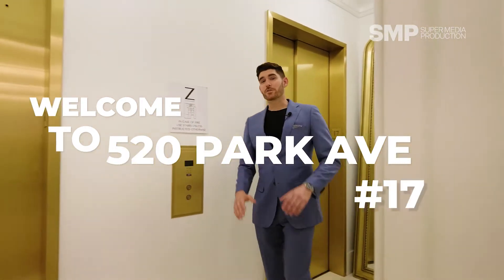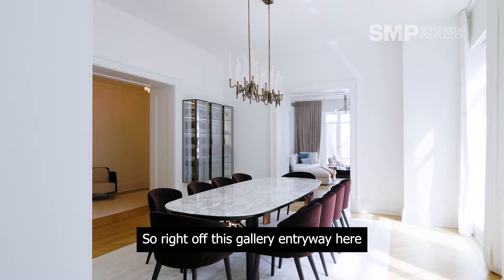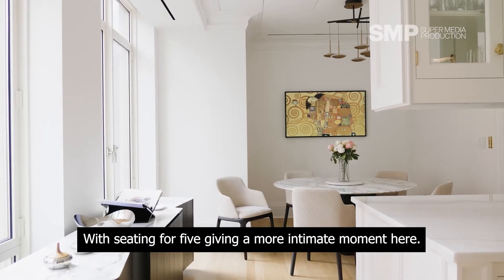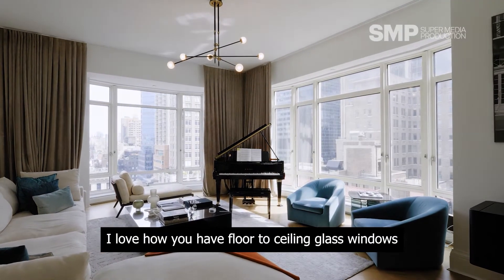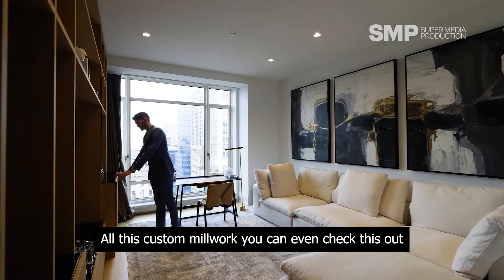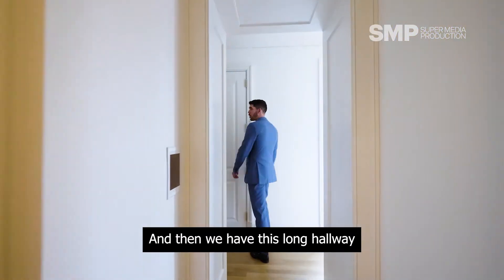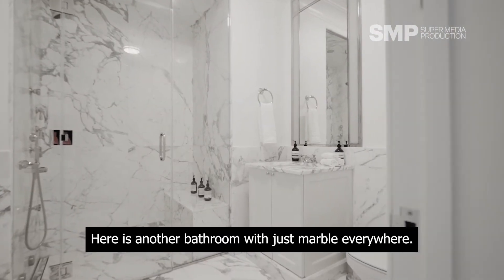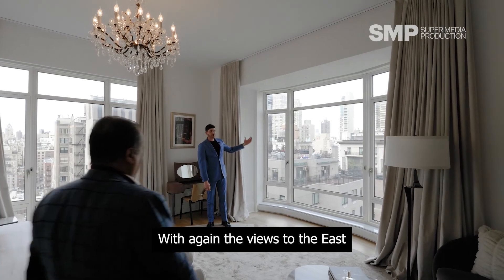Touring a $19,500,000 Executive Condo on NYC Billionaire's Row!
Touring a $19,500,000 Executive Condo on NYC Billionaire's Row with Erik Conover!

Listed By:
Gennady Perepada / One & Only Realty